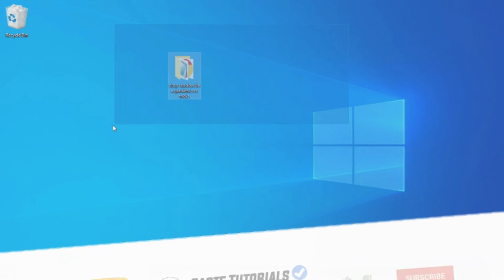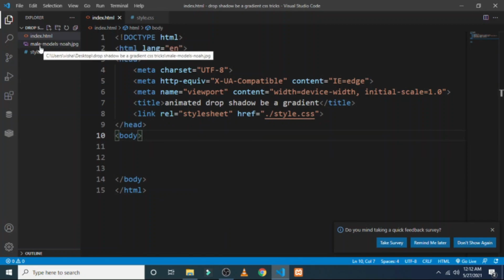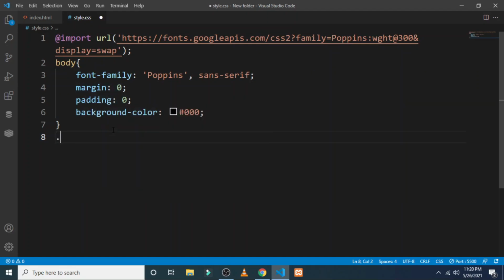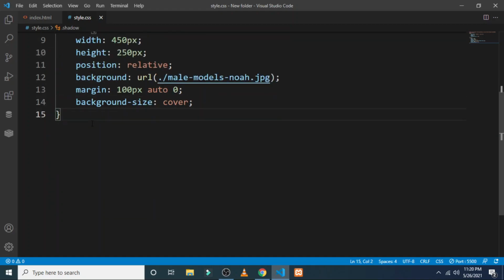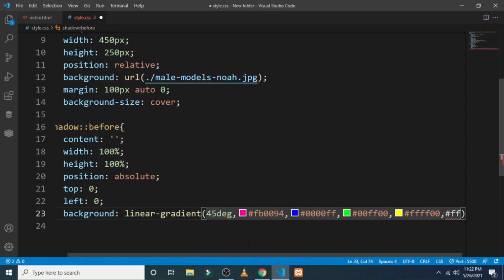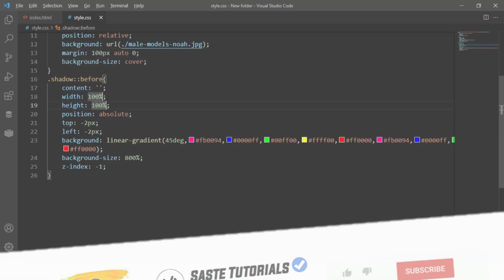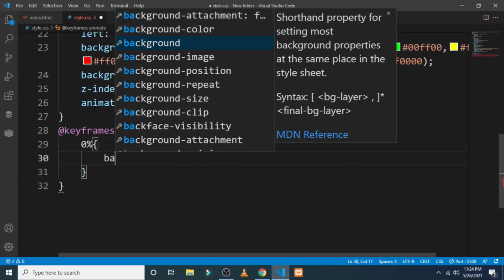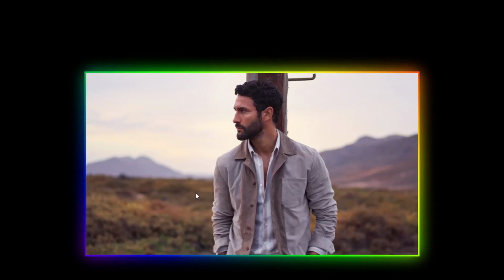Drop shadow be a Gradient - CSS Animated Gradient Shadow Effects - Quick HTML, CSS Tips & Tricks top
this is  drop shadow be a gradient color  name folder in which the source code will be provided in google drive